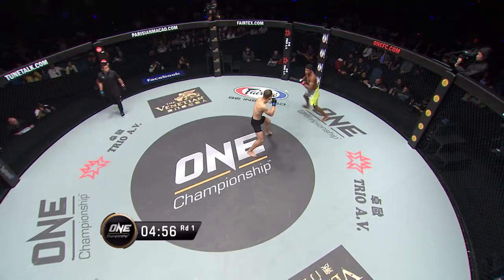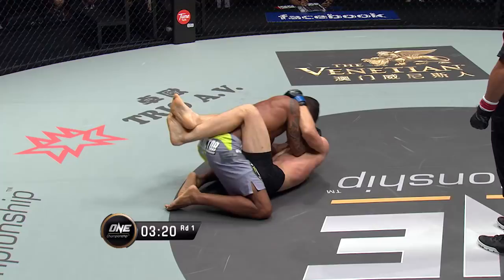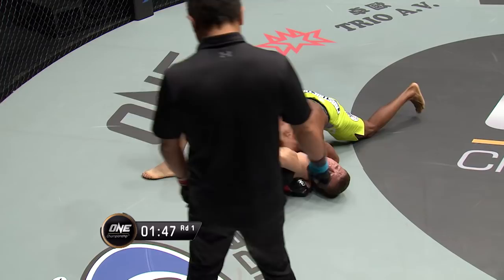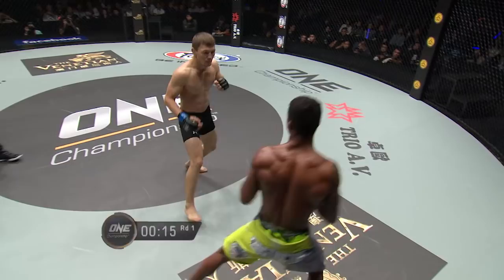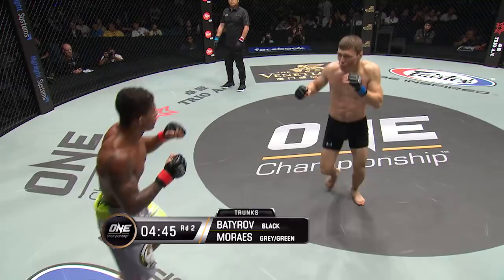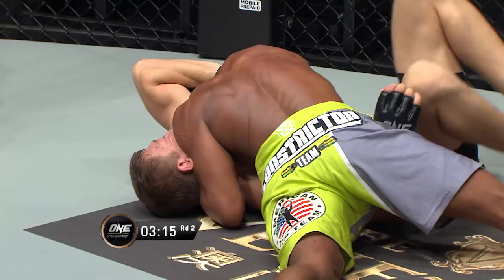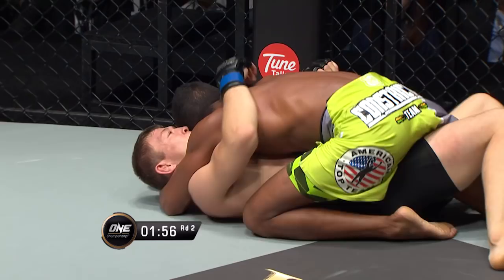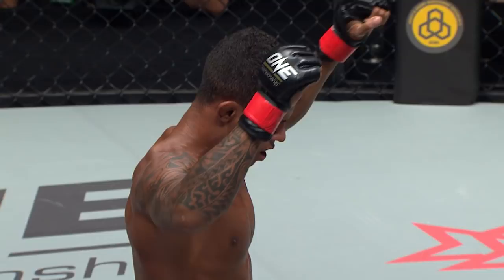ONE: Full Fight | Adriano Moraes vs. Tilek Batyrov | Slick Submission Wizardry | August 2016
BJJ black belt Adriano Moraes took on Kyrgyz flyweight prospect Tilek Batyrov at ONE: HEROES OF THE WORLD in Macau. In the second round, Moraes found his way to a dominant top position and rained down heavy strikes until Batyrov rolled over. In an instant, "Mikinho" set up a rear-naked choke and forced the tap to capture the ONE Interim Flyweight World Title.